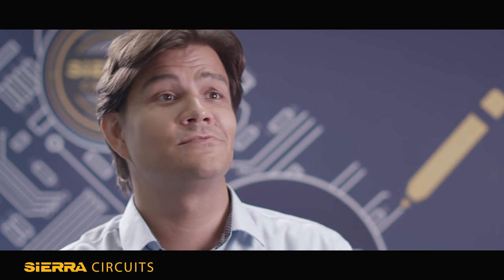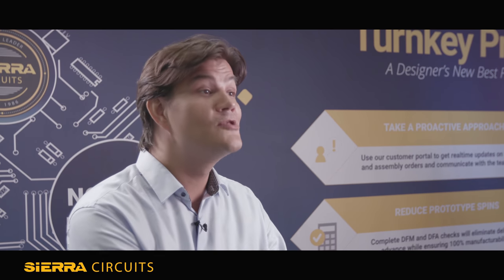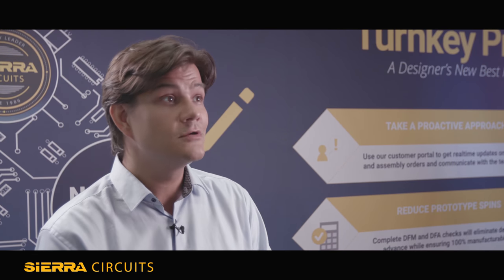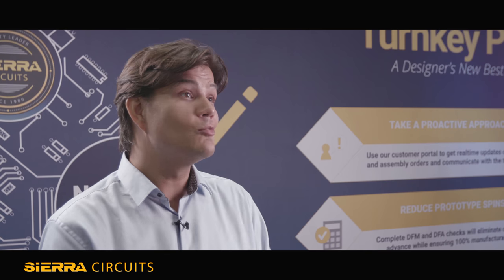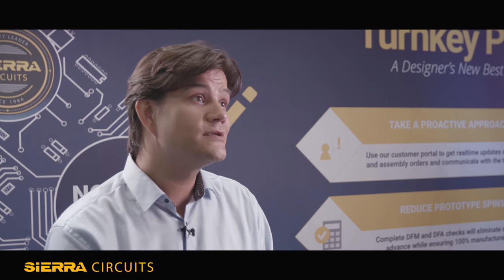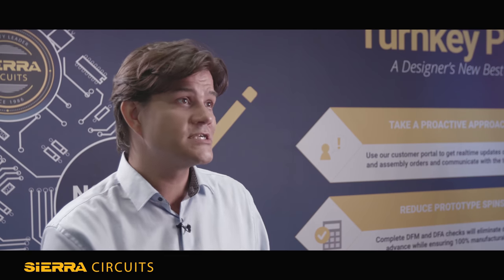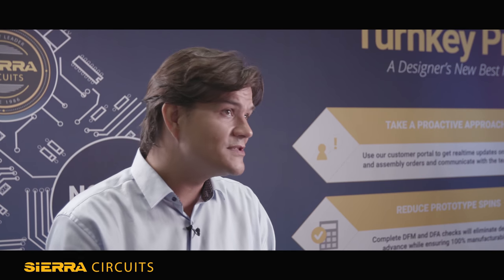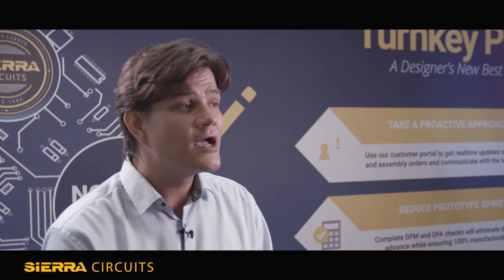PCB West 2017: Simon Fried | Sierra Circuits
During PCB West Exhibition Day, Sierra talked with Simon Fried, CBO, Director & Co-Founder of Nano Dimension, a company based in Israel. Simon discussed DragonFly, a revolutionary 3D printer that will amaze PCB designers.